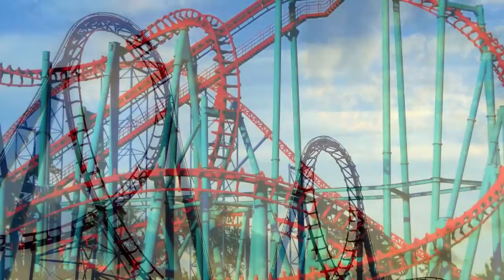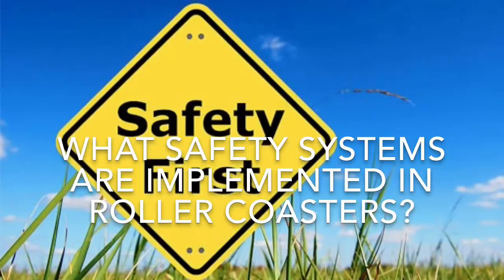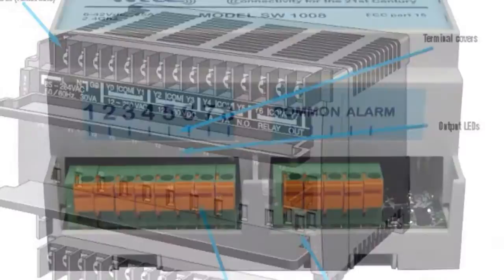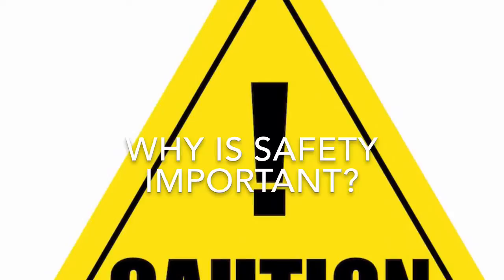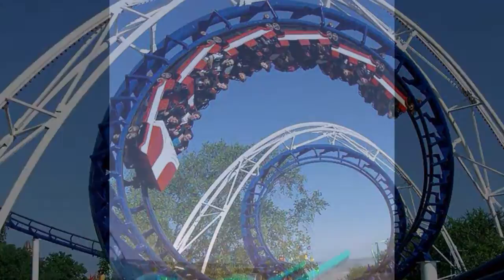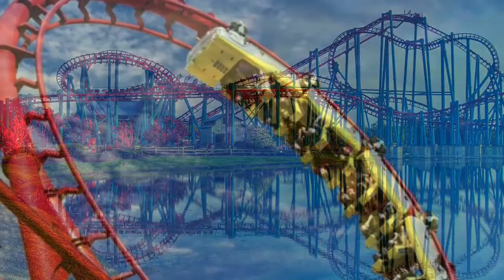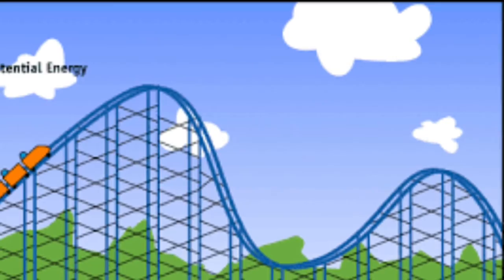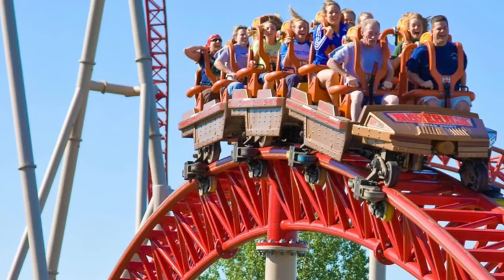The Science Behind Roller Coasters- Kevin Lim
This is the science behind roller coasters. Hope you enjoy (: !!!